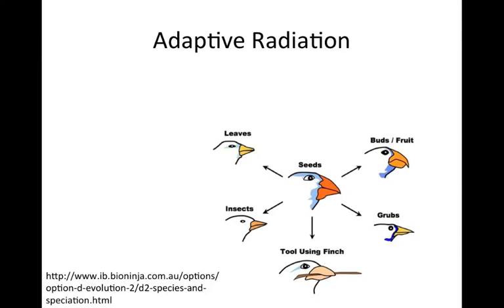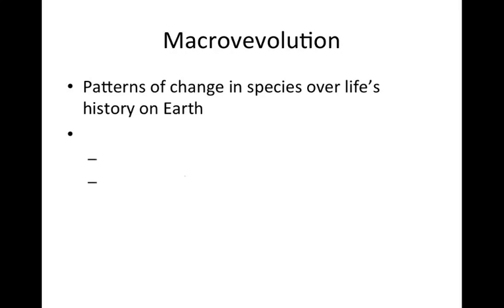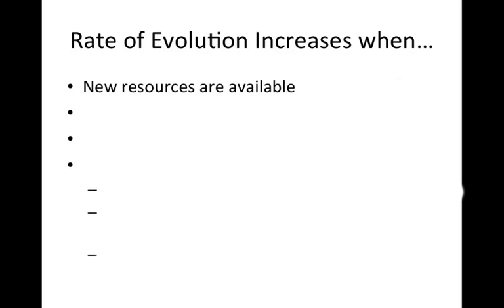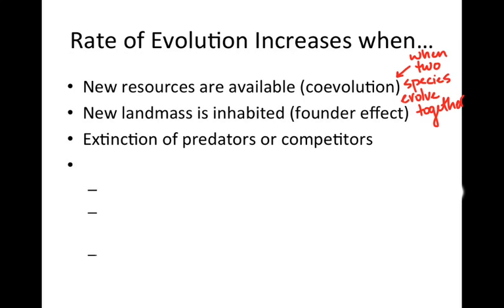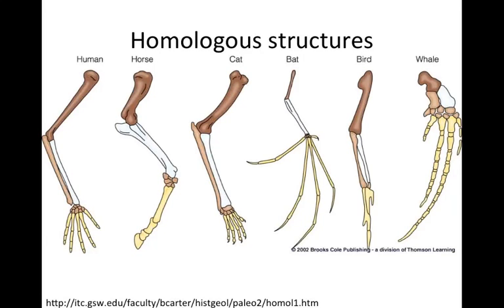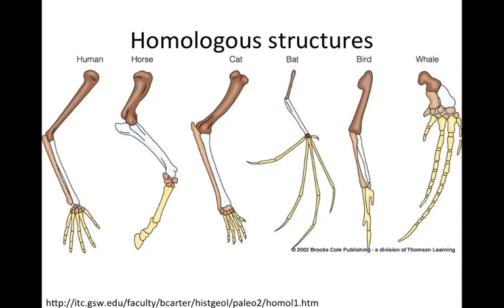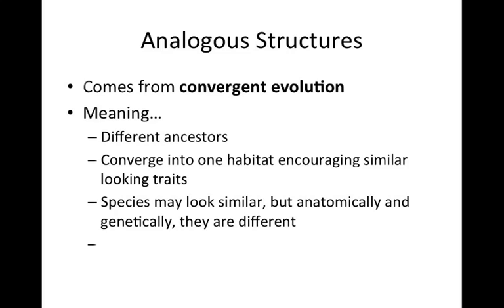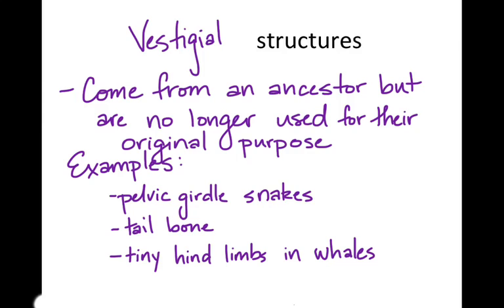Evolutionary Patterns: Macroevolution, Analogous, Homologous, and Vestigial Structures